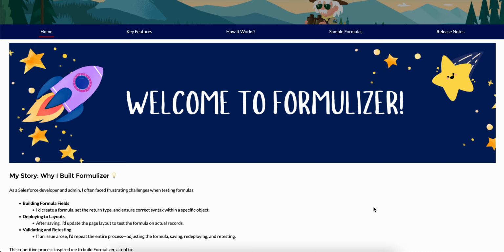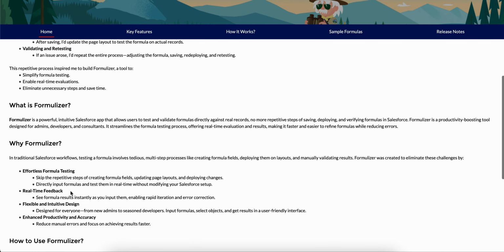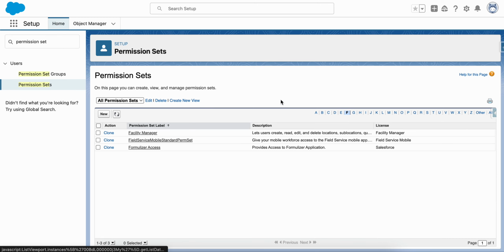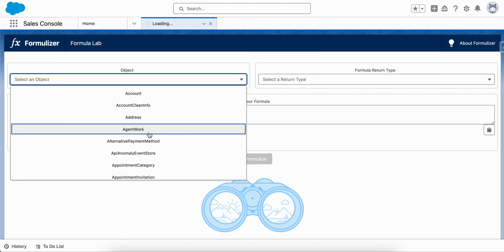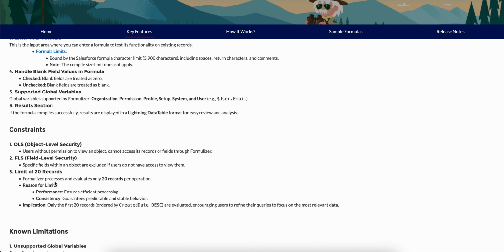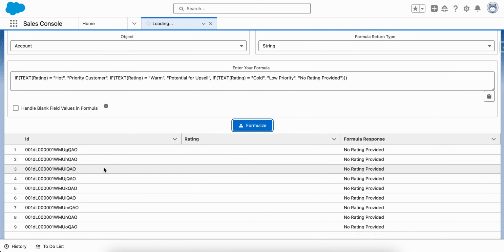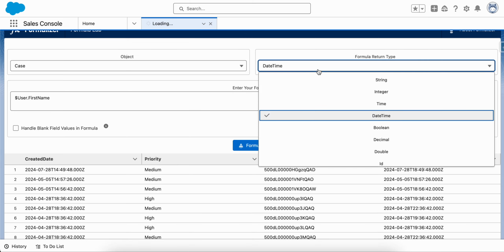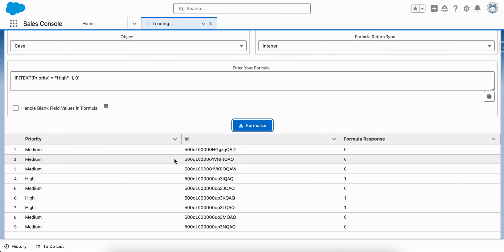Formulizer: A Tool for Salesforce Formula Evaluation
Formulizer is a powerful, intuitive Salesforce app that allows users to test and validate formulas directly against real records, no more repetitive steps of saving, deploying, and verifying formulas in Salesforce. Formulizer is a productivity-boosting tool designed for admins, developers, and consultants. It streamlines the formula testing process, offering real-time evaluation and results, making it faster and easier to refine formulas while reducing errors.

How to Use Formulizer?

Step 1: Install Formulizer
Choose the appropriate installation link based on your Salesforce environment:

Step 2: Assign Permissions
Add the user to the Formulizer Access Permission Set to grant access.

Step 3: Access the Formulizer Tab
Navigate to the Formulizer tab in Salesforce App Launcher to start testing your formulas.

Issues/ Bugs?